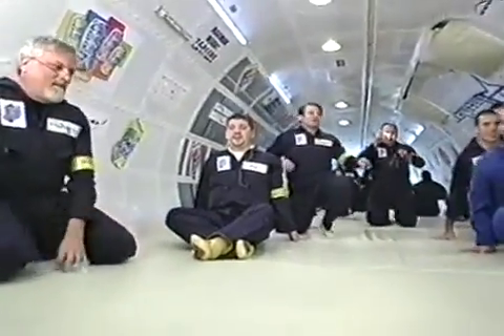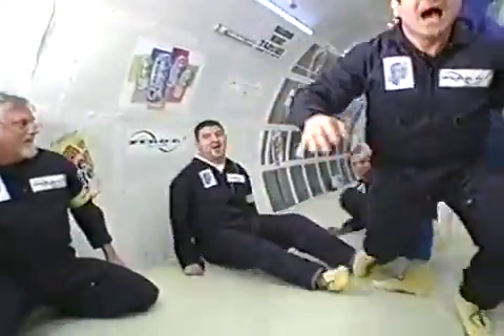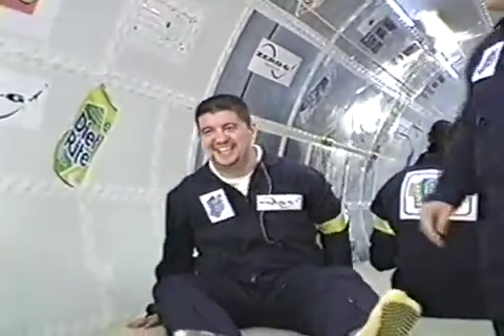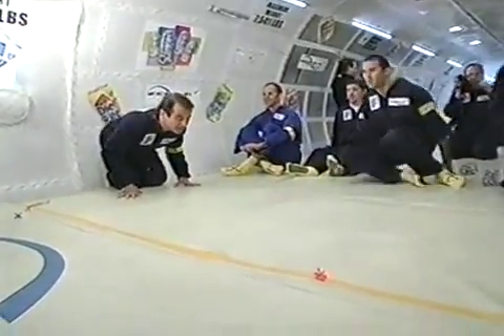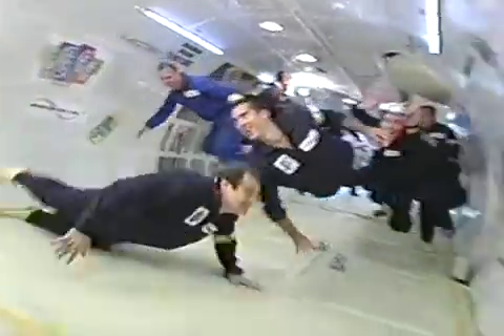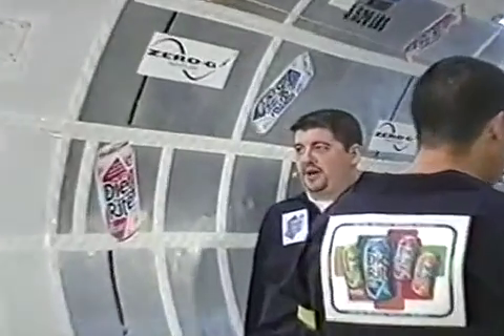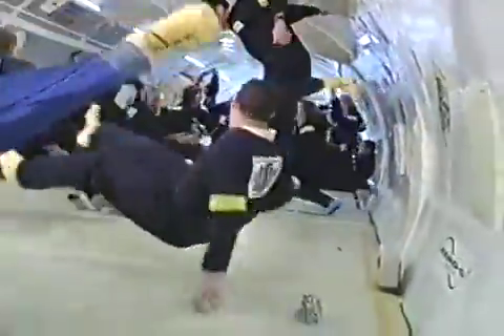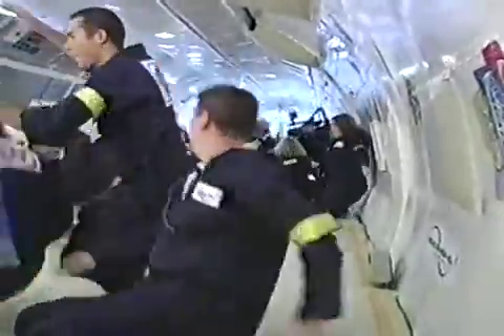My Zero Gravity Flight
This is my zero-gravity flight from 2004.  It was one of the first commercial zero-g flights in the United States available to users outside of NASA, and I joined as part of an initial media tour - CNN and others were on the flight too.  Peter Diamandis and Astronaut Rick Searfoss were the main experts on the flight - you can also find the original flash presentation